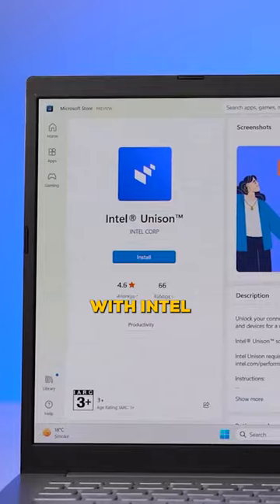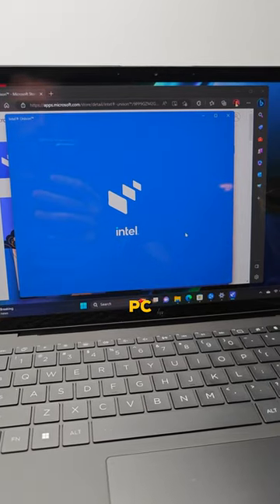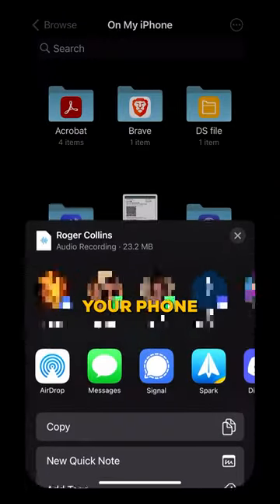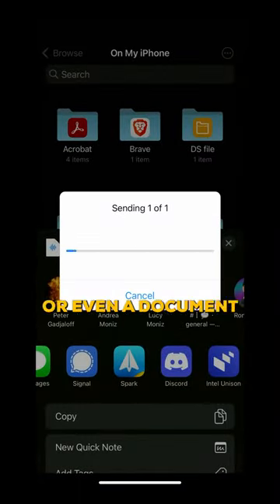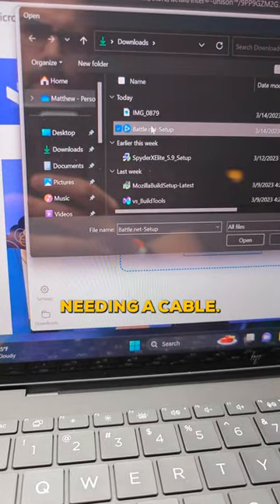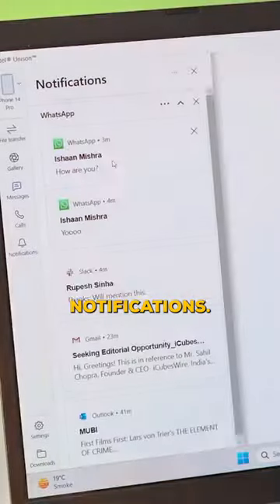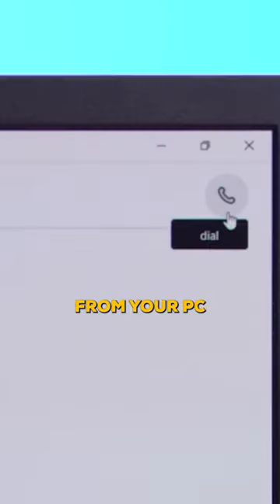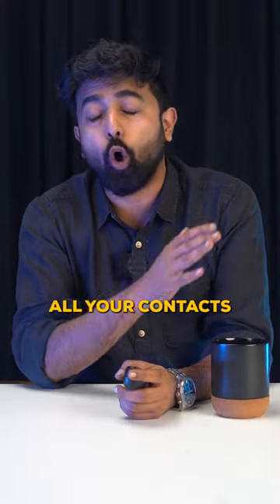Sync Like a Pro : Intel Unison's iPhone-Windows Connectivity | TheMVP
Unlock the potential of Intel Unison for connecting your iPhone to your Windows PC. Our video takes you through its key features – from transferring files in a snap to managing calls and texts on your PC, plus staying on top of phone notifications. Intel Unison is the bridge you’ve been waiting for. Tune in to see how it enhances your digital life.